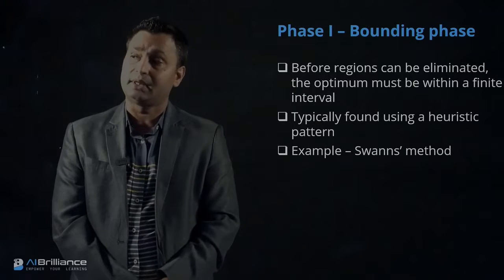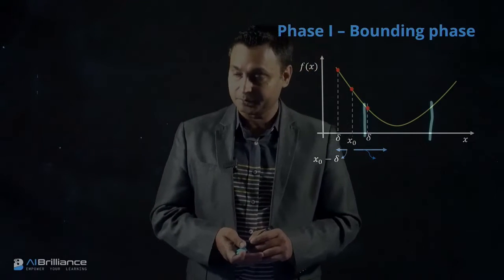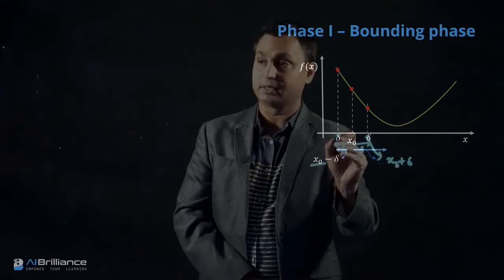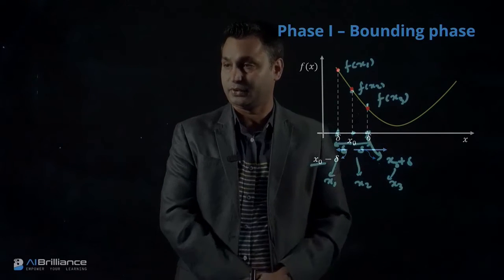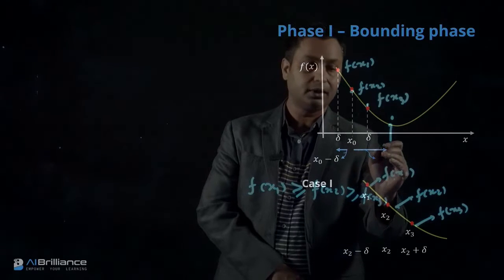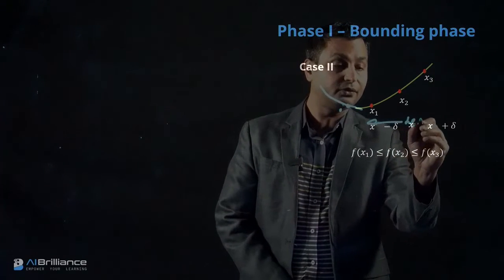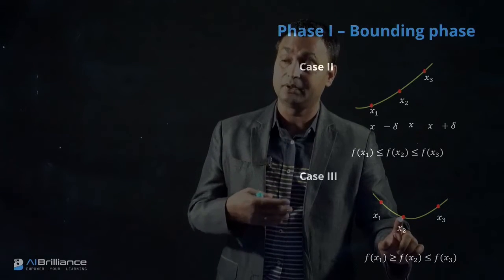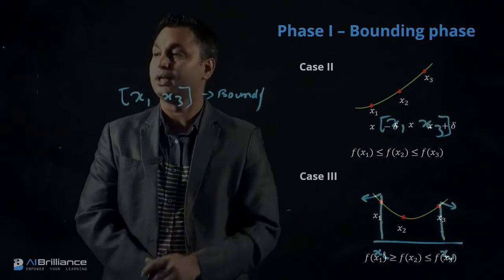Bounding Algorithm Part 1 Different Cases